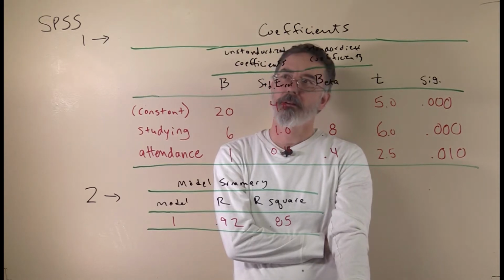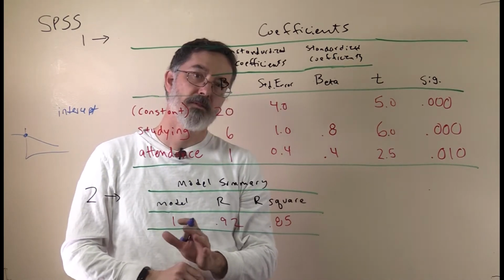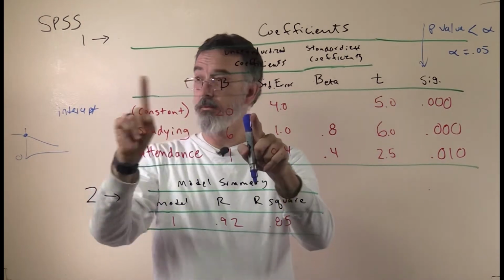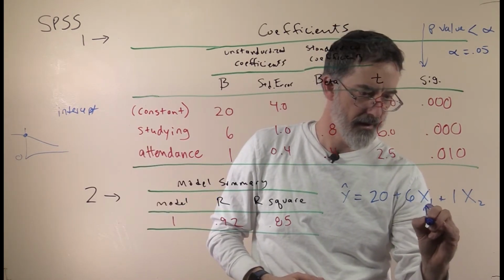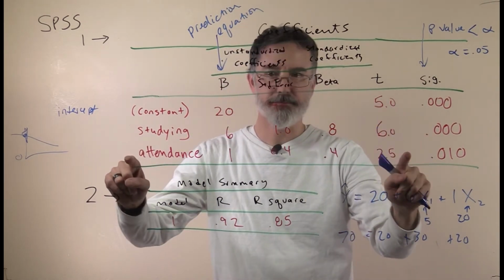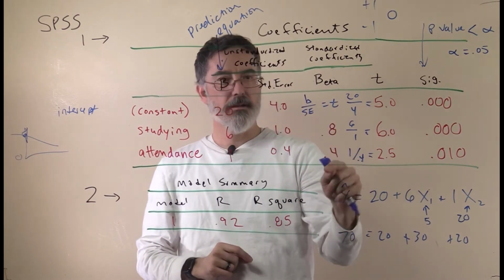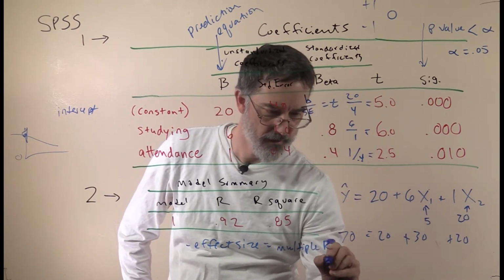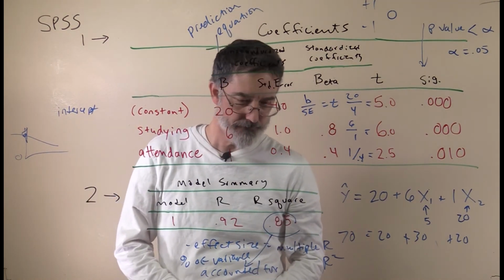video 13.6. SPSS regression output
closed captioning text:
The last topic I want to talk about for multiple regression is what the output looks like on SPSS. Because it is a little bit hard to understand, but it also helps to understand multiple regression a little bit perhaps.

What I have done is, I have drawn two different parts of the output. There is this coefficients table up here. This is my SPSS number one. And then there is also a separate table that it produces called a “model summary table”. I just kind of want to go through this table up here first, because this is the stuff that is most familiar to us.

One of the first things I want to point out is there is these three different rows here. This is for the intercept. It is called “constant”. But it is still the intercept. That is where the regression line crosses over the vertical axis. Then there is going to be a row for every predictor variable that you have. And so for this particular example, we have studying and attendance as predictors. And it doesn't say the outcome variable anywhere here. But remember the outcome variable was exam score. Alright so we have our three different… our two variables and the intercept here.

The next thing I want to go to is all the way over on this side. The “sig.” that is the p-value. Whenever you doing statistical tests with one of these statistical programs, to decide whether you reject the null hypothesis or not, you compare your p-value with alpha. Which we always have set at .05. If our p-value is smaller than alpha, then you reject the null hypothesis. Here we reject all three null hypotheses, because each of these is smaller than .05. The way you would interpret that for these is: this is significantly different from zero. That means that this intercept is probably not wherever 0 is for the exam score. This 20 is not close to 0. This one and this one both are just that these particular variables' slopes aren't zero. Which would [have meant] mean they are unrelated to exam score. But of course, the more you study, we find the better your exam score. The more you attend class the better your exam score. That is controlling for each other variable there. These sig. values, these p-values, are a critical part of interpreting these outputs.

Next, I want to talk about this section right in here. First, these here, these are the unstandardized coefficients. If you are creating a prediction equation, these are what you want. Usually, we have this be a lowercase B, but for some reason, SPSS decided to make it a capital B. If we want to do a “prediction equation”, we want to predict exam scores. We set that equal to our intercept value plus the slope, times studying, plus the slope, times the value you put them for attendance. We could put in for studying, somebody here studies 5 hours. And attendance get, I don’t remember what numbers we had here... 20 for x. All right so they get 20 from that, 30 from that, plus the 20 for the intercept. So, this person we would expect their exam grade to be... 20, 40... 70. That would be a “predictive value” for that person. We use these, for our prediction equation.

The standard errors are the familiar standard errors from all the t tests that we have done. This is the standard deviation of the sampling distribution. And that is for here if we draw a normal distribution or something like a normal distribution. That is kind of what the sampling distribution would look like. That is what these standard errors are. So, they tell you it is also how much variability there is for these three different variables. Or these two variables and the intercept. And these usually are not of interest but I want to point out that the t statistic, the t value for each of these, is the unstandardized coefficient divided by the standard error. So, this I will write it in here. b divided by the standard error equals t. For example, 20 divided by 4 equals 5. Or 6 divided by 1 equals 6. Or 1 divided by 0.4 is going to be 2.5 So, this t is the unstandardized coefficient divided by the standard error. We got all these, we talk through this and this...
[closed captioning text continued in the comments]